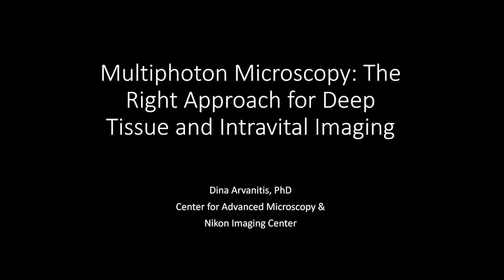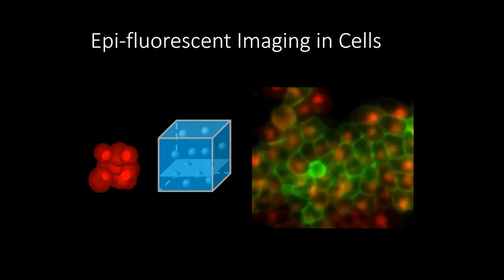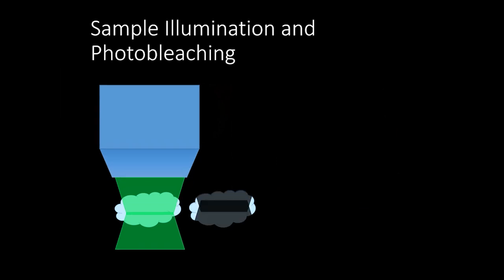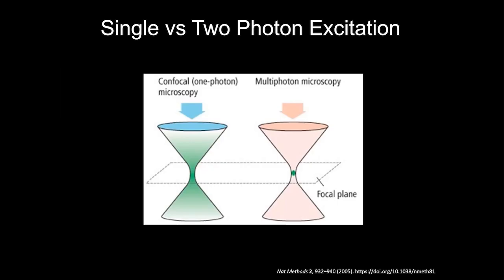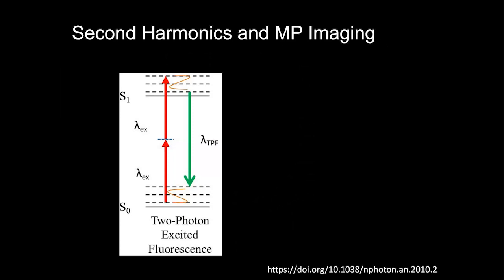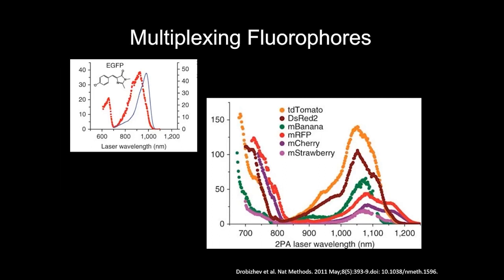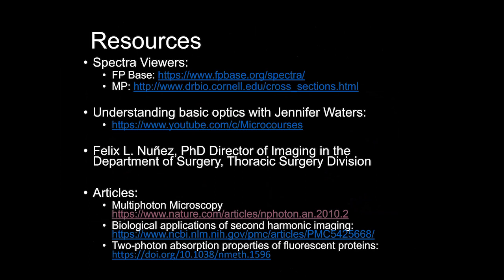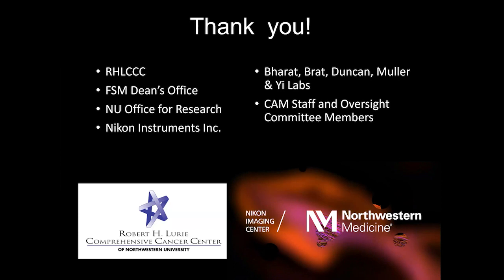Multi-Photon Microscopy: The Right Approach for Deep Tissue and Intravital Imaging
Lurie Cancer Center Core Technologies & Applications Seminar
Constadina Arvanitis, PhD
Northwestern University Feinberg School of Medicine
12/12/2022